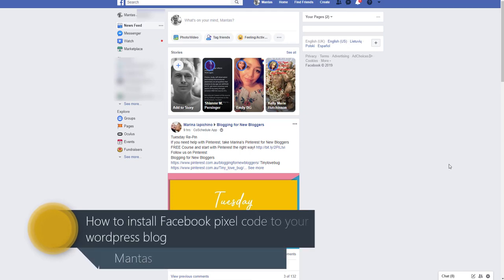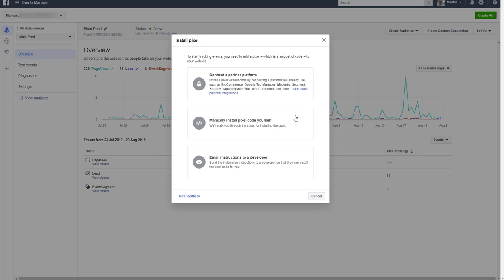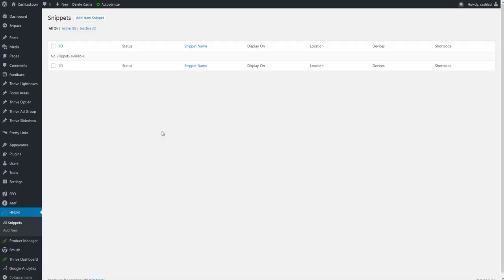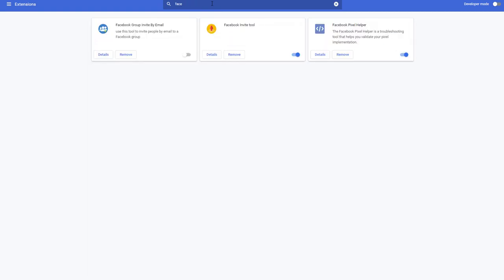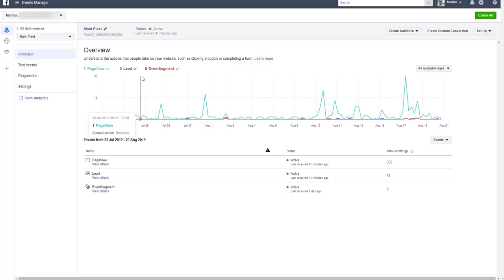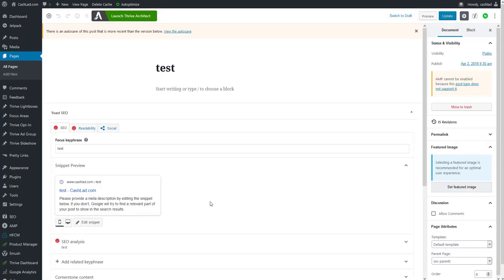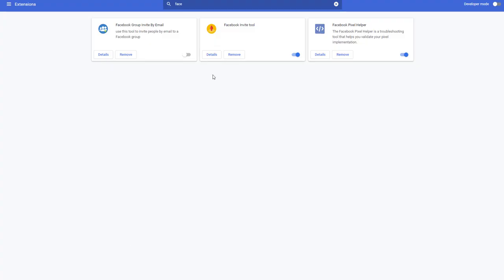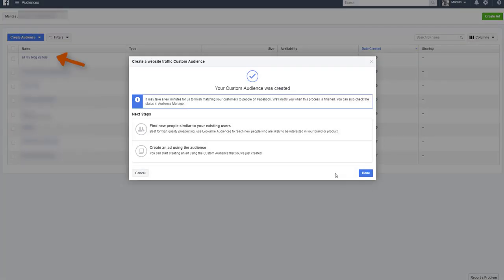How to add facebook pixel to wordpress in 2020 tutorial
This guide will show you step by step how to add facebook pixel to WordPress in 2019 for more details visit